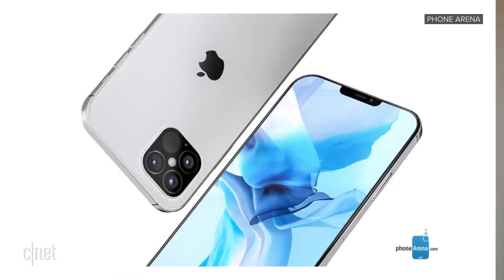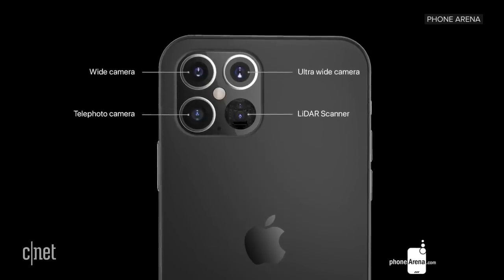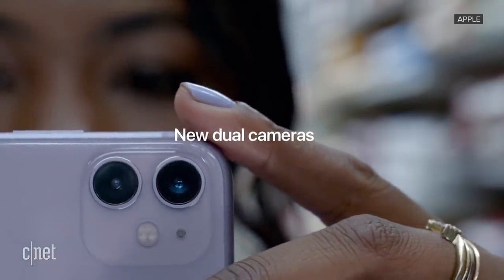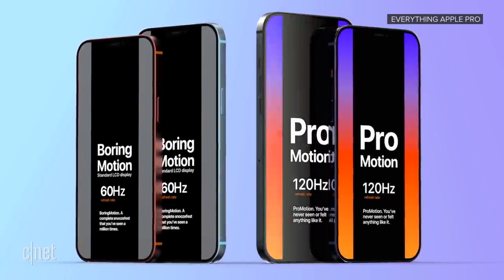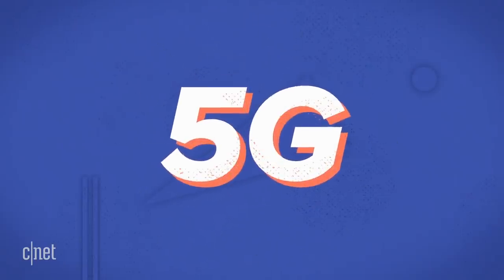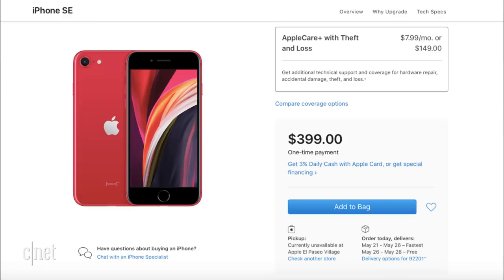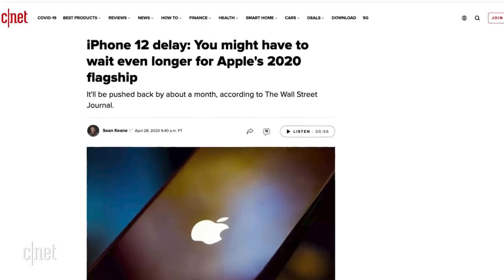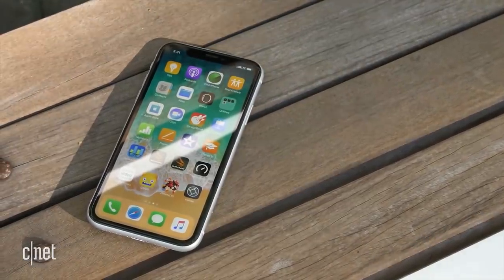iPhone 12: Everything we know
Here's a roundup of the most feasible rumors about Apple’s next iPhone, including its design, price and launch date.